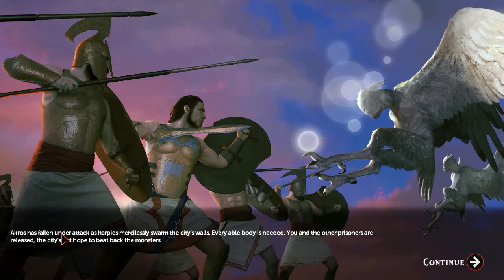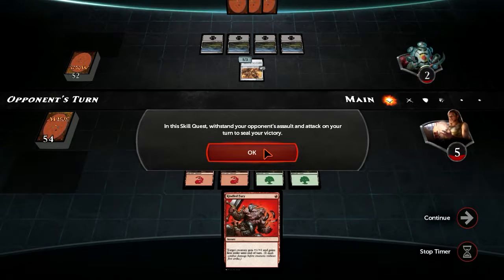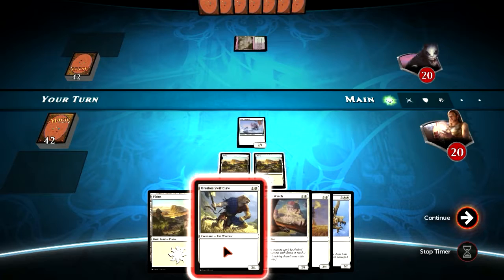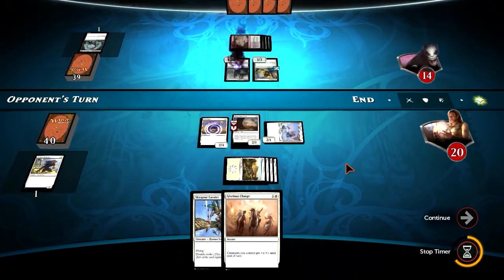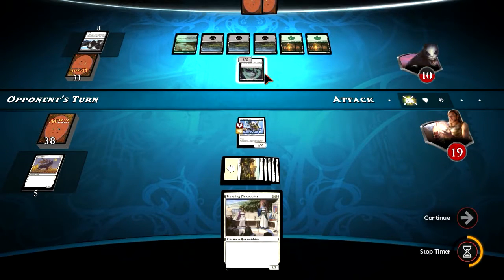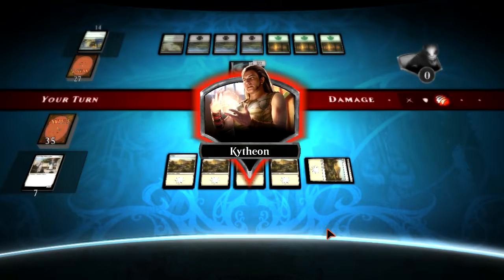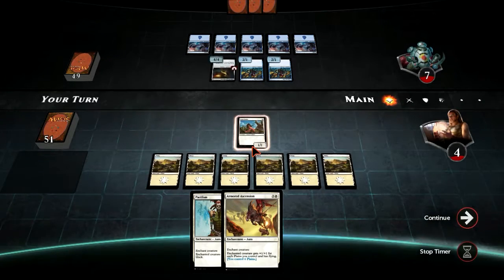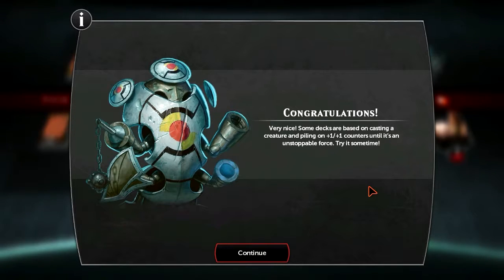Steam Test Drive: Magic Duels 02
Steam has a vast library of free-to-play and cheep games. Come on along as I "Test Drive" the ones that spark my interest and see if we cannot find a few diamonds in the rough. I will be spending anywhere from 3 to 4 episodes on each game, trying out the mechangics and game play. Warning there are ALOT of MMOs that are free to play and this series will be heavy with them. I will do my best to find other styles of games to break things up a bit.